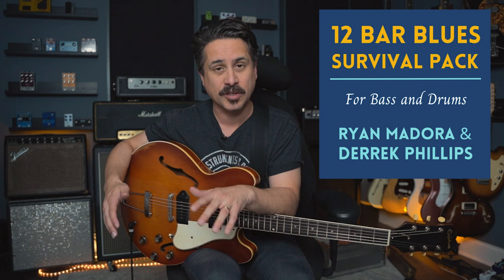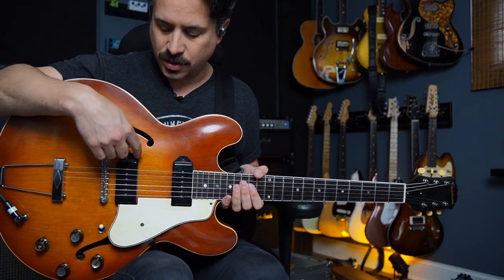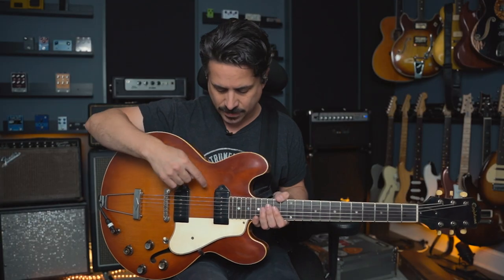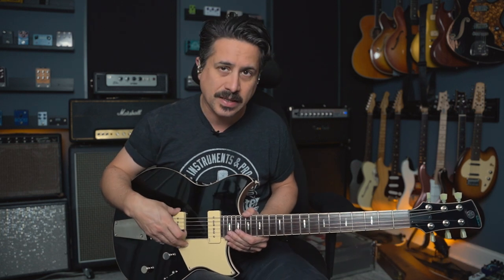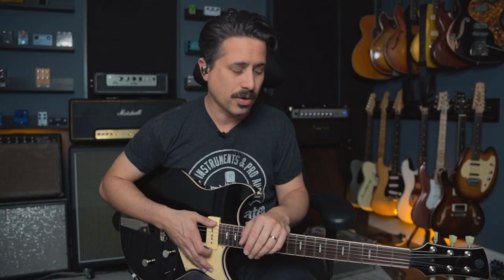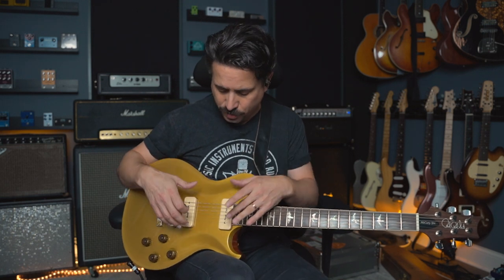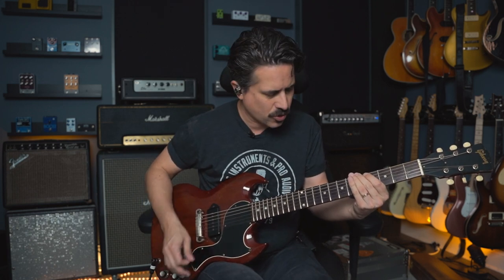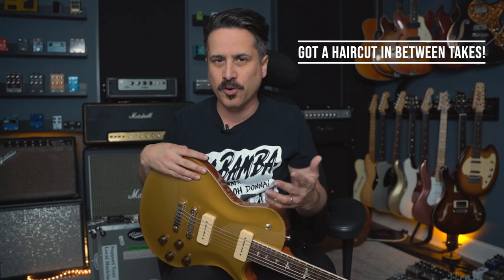What Do P90s Sound Like? Let's find out!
In this video I'll demonstrate some of the P90 guitars in my collection to answer the question. What do P90s Sound Like?!

Check out some of the gear similar to what I used in the video.

Timecodes
0:00 - Intro
0:58 - Casino Performance
1:46 - Casino Demo
5:57 - Revstar Performance
6:44 - Revstar Demo
8:27 - PRS Performance
8:52 - PRS Demo Lindy Fralin Hum Cancelling P90s
11:50 - SG Junior Performance
12:41 - SG Junior Demo
14:33 - Outro